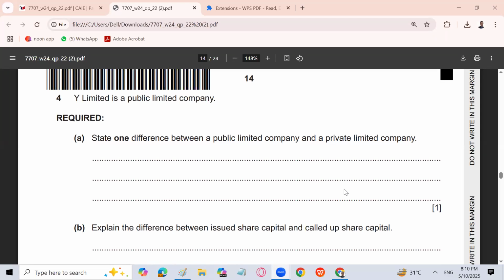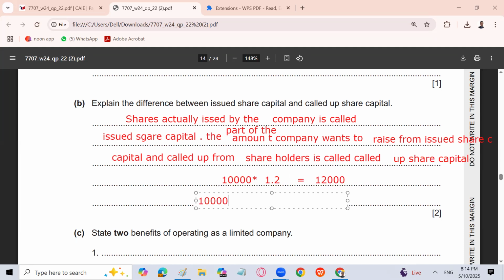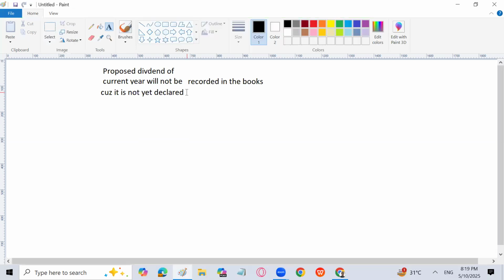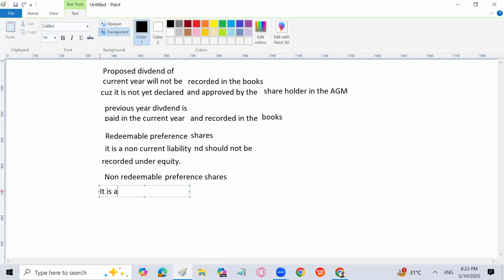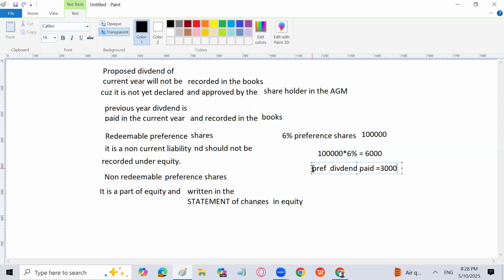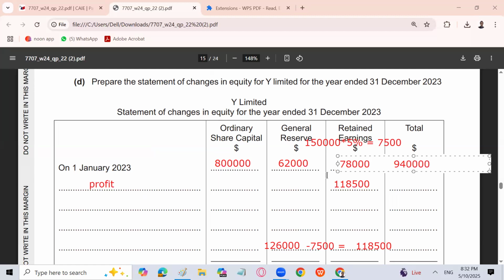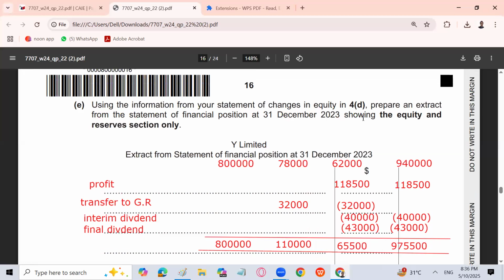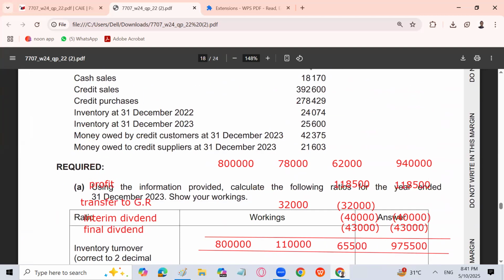O- Level -Accounting -Company- Accounts -Lecture-17--VERY IMP.